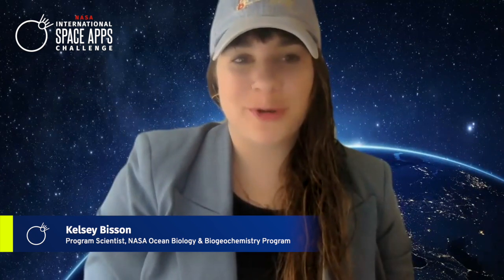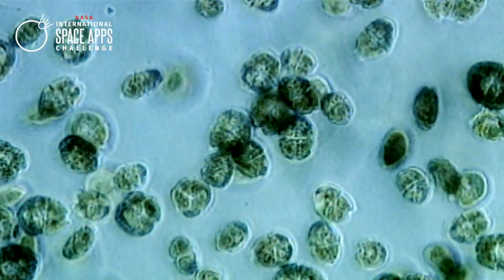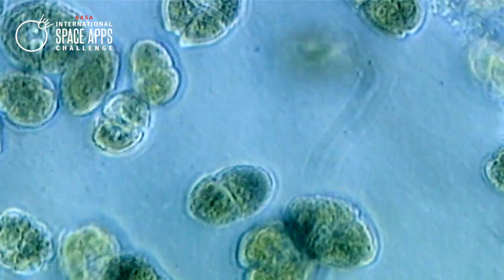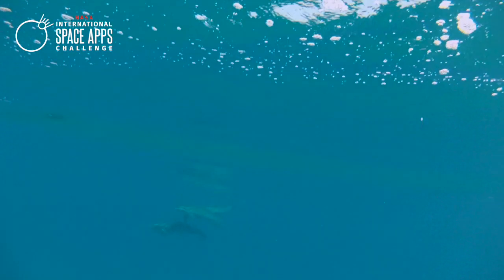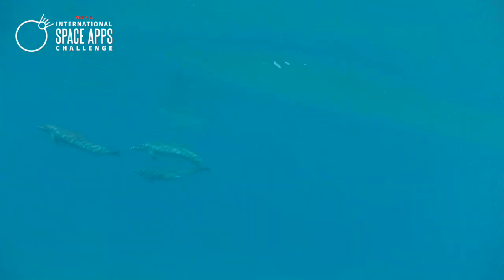Challenge: Ocean Gardens | NASA Space Apps Challenge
The explanation of the "Ocean Gardens" challenge is more specifically described in

On October 7-8, 2023 NASA and a global group of 13 Space Agency Partners are inviting thousands of makers, builders, artists, coders, entrepreneurs, designers, and storytellers to participate in the 2023 NASA International Space Apps Challenge. Over the course of two days, Space Apps teams will develop solutions to challenges using NASA’s free and open data and Space Agency Partner data and expertise.

In collaboration with NASA Transform to Open Science (TOPS),  the 2023 NASA Space Apps Challenge theme is “Explore Open Science Together.” This year’s theme celebrates the benefits and successes created through the equitable open sharing of knowledge. Explore Open Science Together acknowledges 2023 as A Year of Open Science as declared by NASA, the White House, and other Federal Agencies.

The 2023 NASA Space Apps Challenge Space Agency Partners include the Australian Space Agency, Brazilian Space Agency, Canadian Space Agency, European Space Agency, Japan Aerospace Exploration Agency, Indian Space Research Organization, Italian Space Agency, Mexican Space Agency, National Space Activities Commission of Argentina, National Space Science Agency of Bahrain, Paraguayan Space Agency, South African National Space Agency, and the Turkish Space Agency.